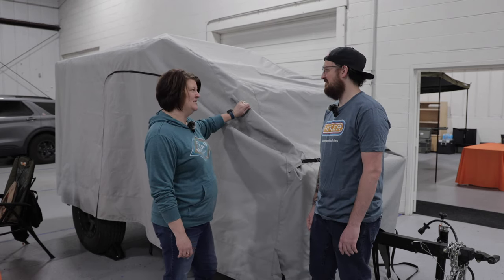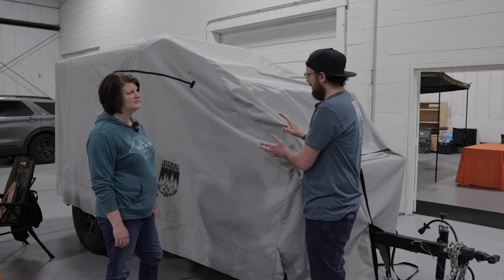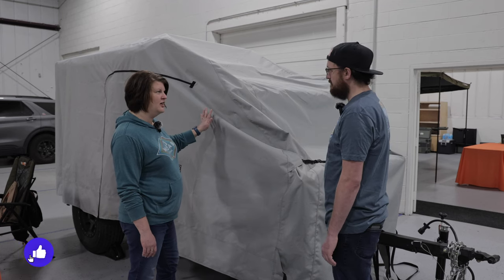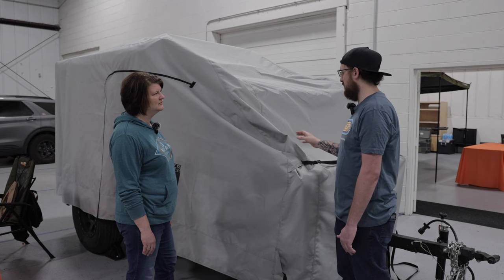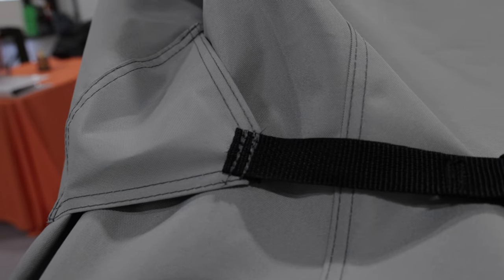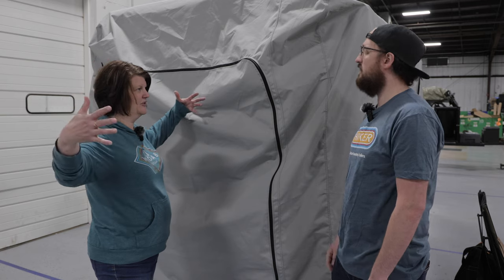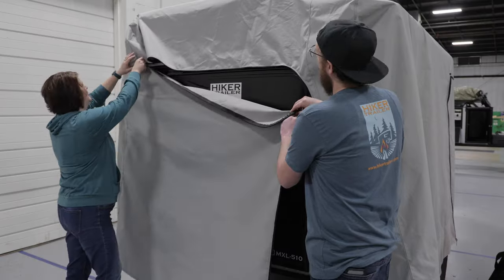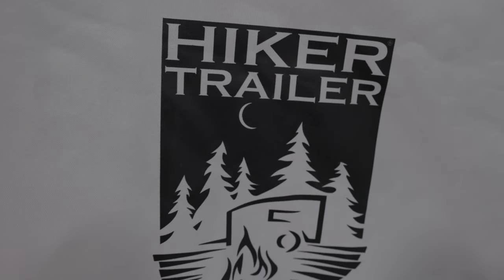Hiker Trailers' Got You Covered - 1st look at the NEW Hiker Trailer cover!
While visiting the Hiker Trailer factory recently - Jordan showed us the new trailer covers that will be available soon.